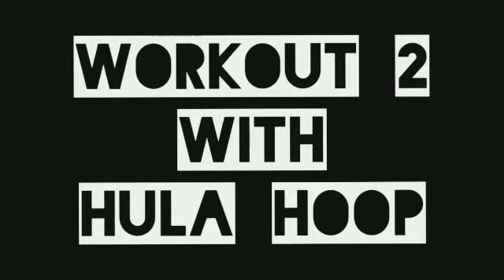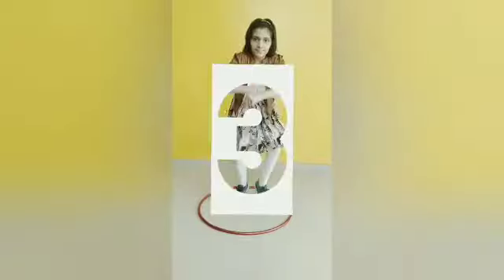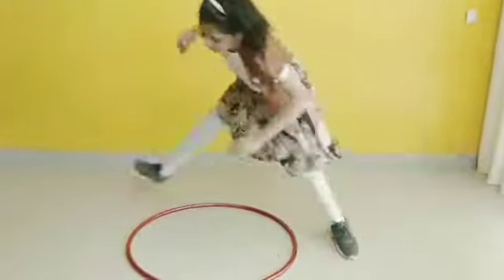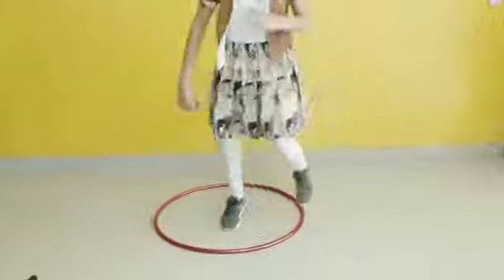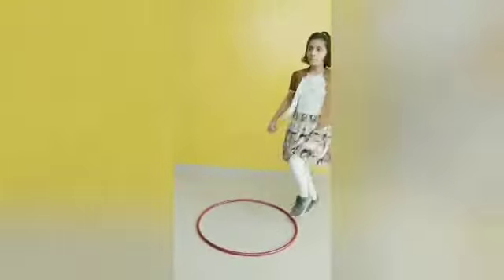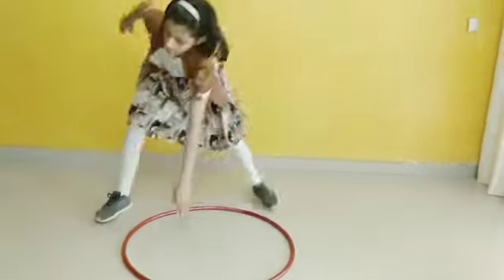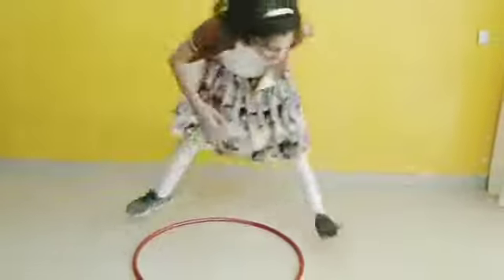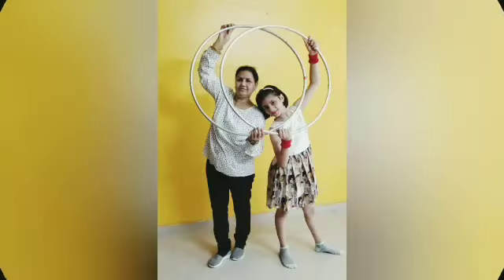Workout with hoola hoop by Rajbala Dahiya